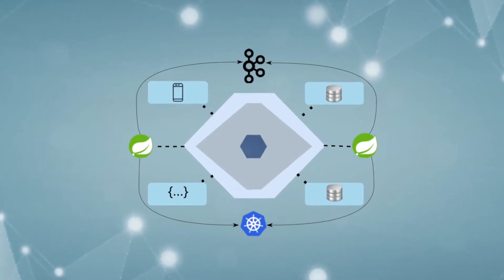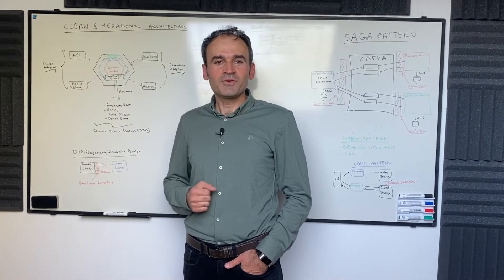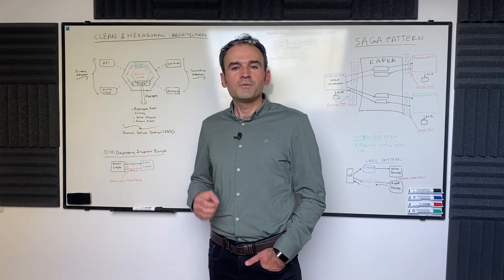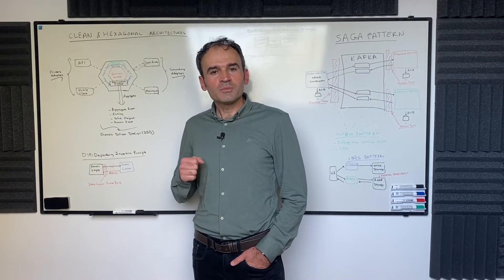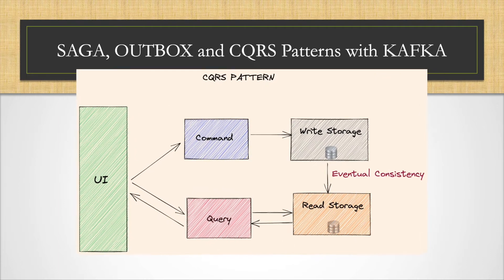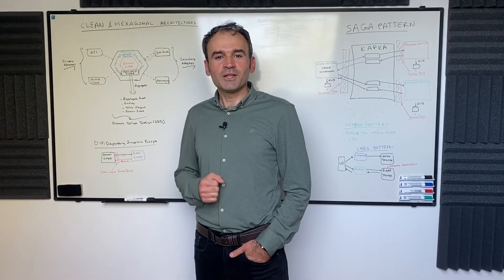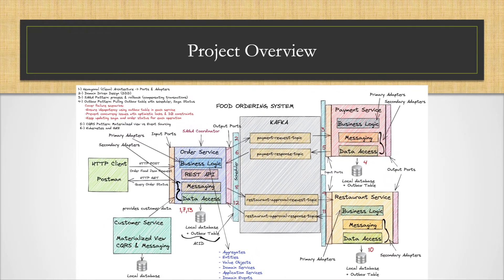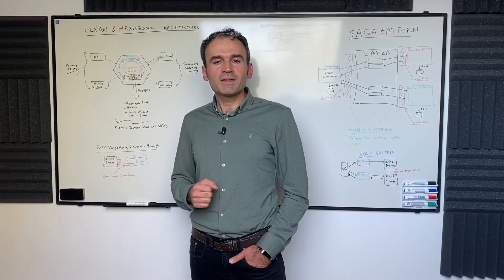Microservices: Clean Architecture, DDD, SAGA, Outbox & Kafka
In this course, you will focus on architectural aspects of microservices architecture and use Clean Architecture principles while developing each service. In the implementation of the domain layer you will also apply Domain Driven Design principles.

You will implement SAGA, Outbox and CQRS patterns using the 5 Spring boot Java microservices that you will develop using Clean and Hexagonal architecture principles.

You will also learn and use Kafka as the event store, and use events to communicate between services, and to implement the architectural patterns.

Clean Architecture

Hexagonal Architecture

Event-driven services using Kafka

SAGA Architecture Pattern

Outbox Architecture Pattern

CQRS Architecture Pattern

Kubernetes on local using Docker desktop

Kubernetes on Google Cloud using Google Kubernetes Engine(GKE)